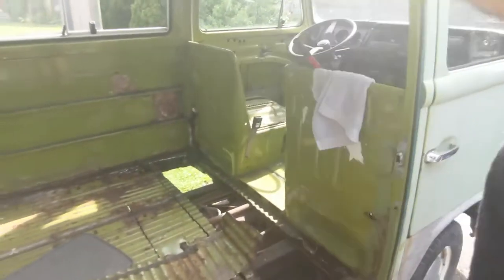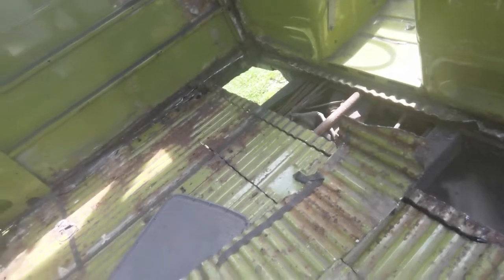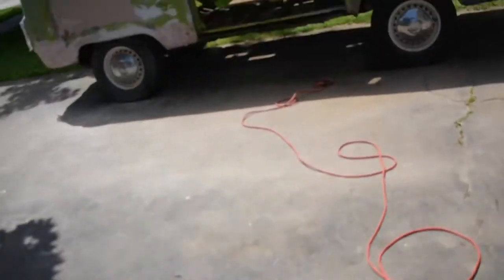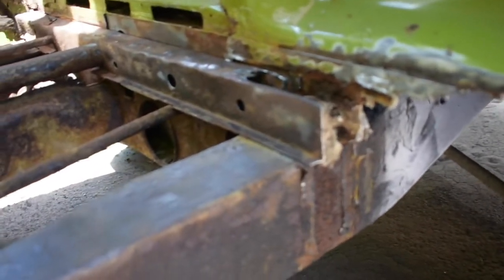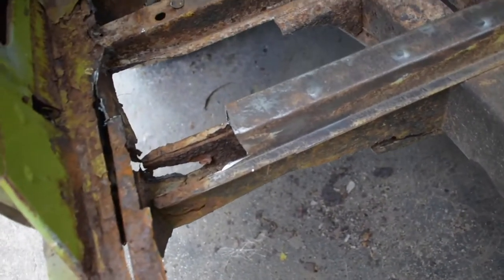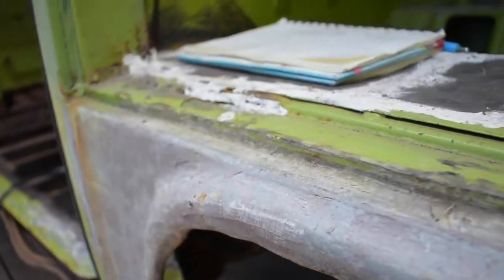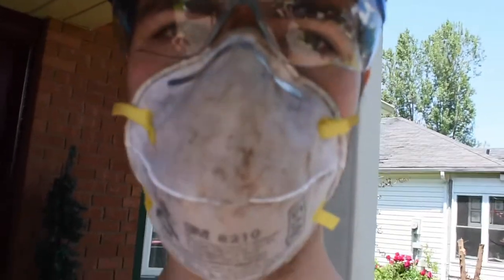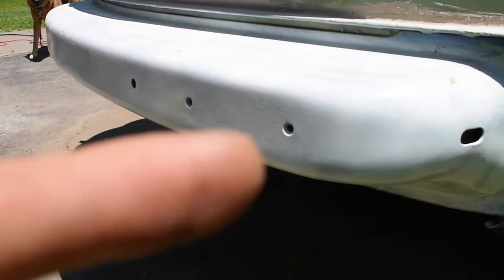VW Westfalia Kombi Camper Van Build || What Have We Gotten Ourselves Into!!!!!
In this video we take off the bumpers of our 1979 vw Westfalia to see what damage is hidden behind them. We also finish cutting out our floor panels and strip the frame of any surface rust just in time as our new parts gets delivered! Join us as we try to build out this van!